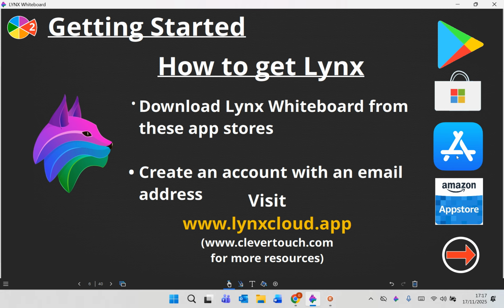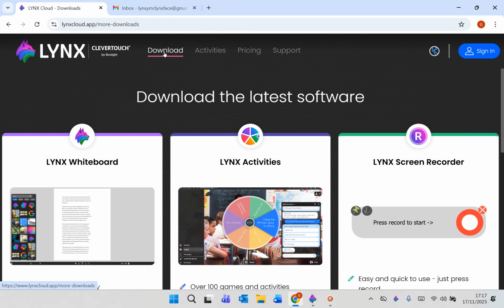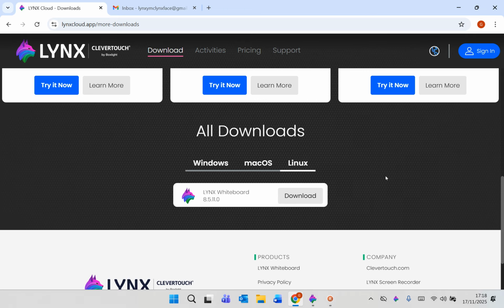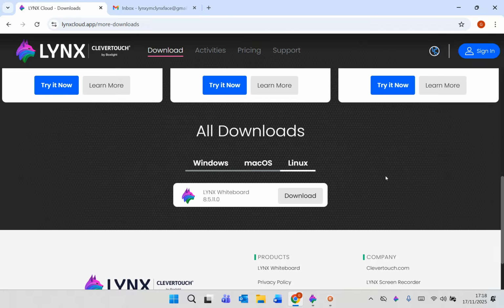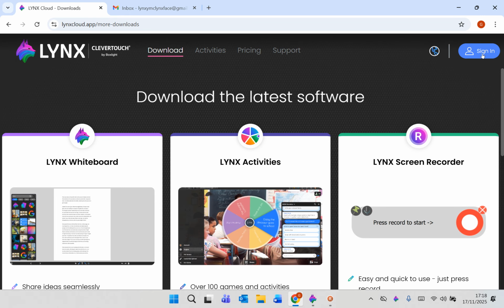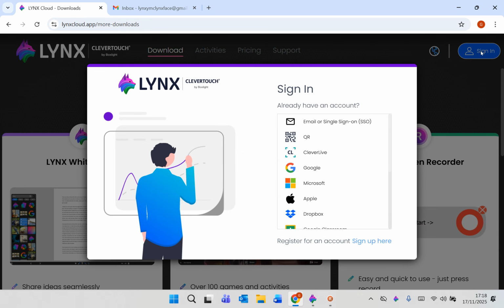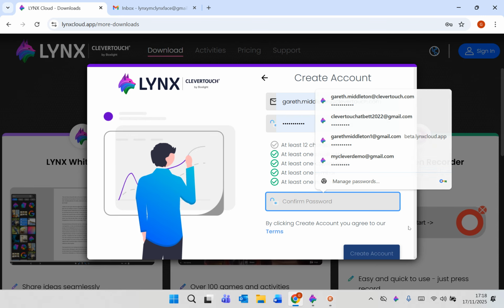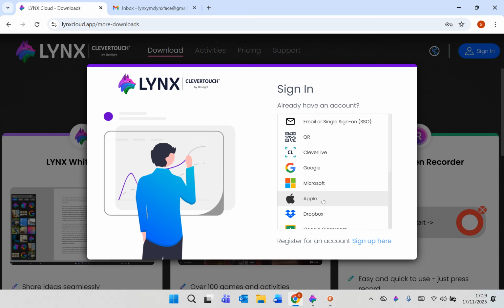LYNX Whiteboard Tutorial | Download LYNX and create an account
Learn how to download LYNX Whiteboard and create your account so you can start teaching, presenting, and creating content straight away. This tutorial guides you through installing the software, setting up your profile, and syncing with LYNX Cloud for seamless access across all your devices.

In this tutorial you’ll learn:
• Where to download the LYNX Whiteboard app
• How to install it on your device
• Creating your LYNX account step-by-step
• Signing in and syncing your cloud content
• Tips for getting set up quickly for classroom use